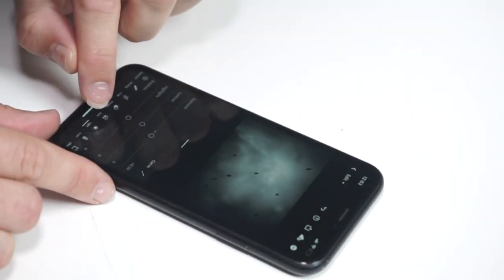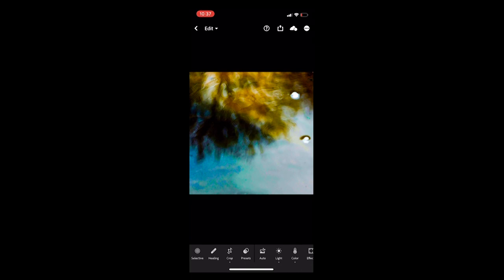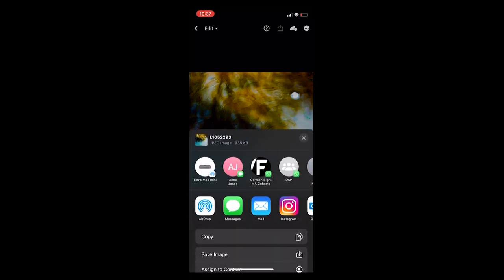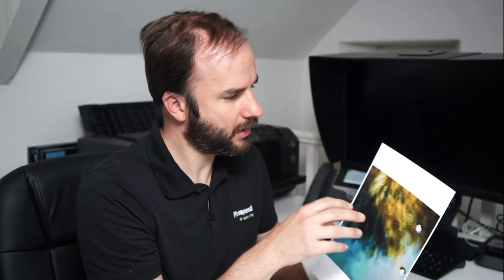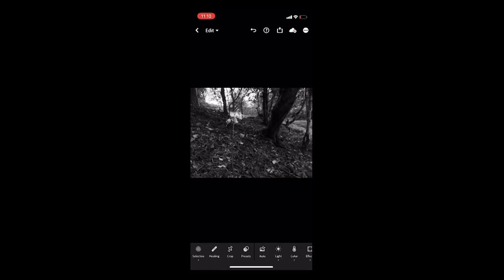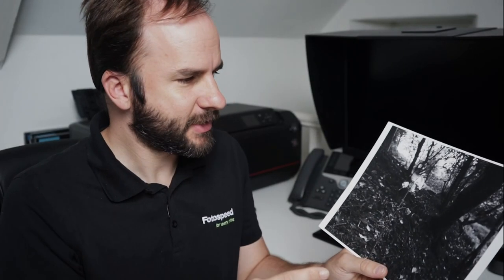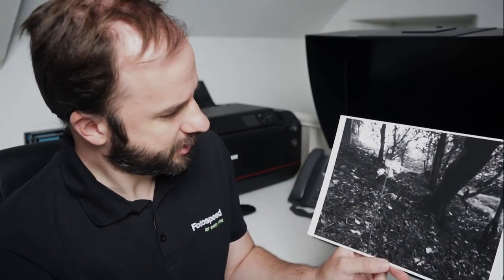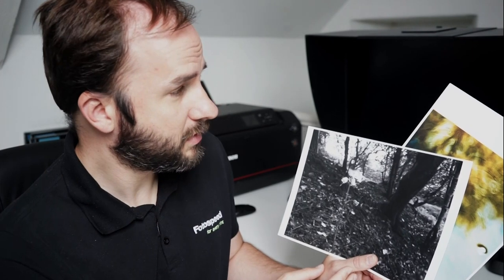Can I Print from a Mobile Phone?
In this video Tim sees if he can create a Fine Art Print from his mobile phone. Using the Canon print iPhone app and Lightroom mobile.